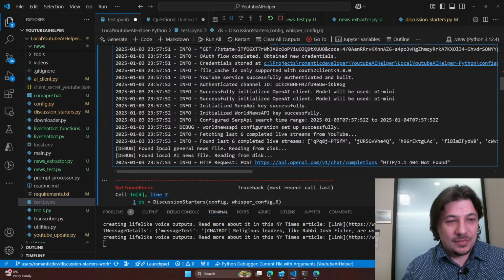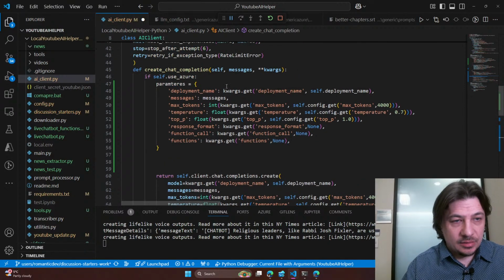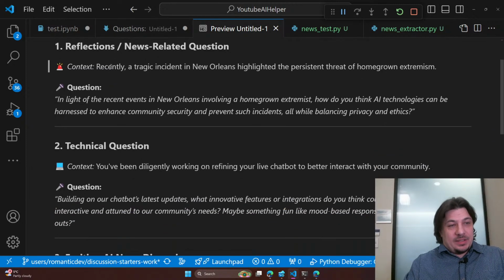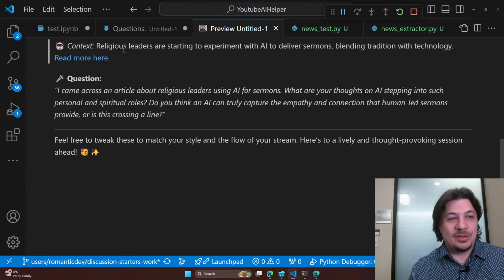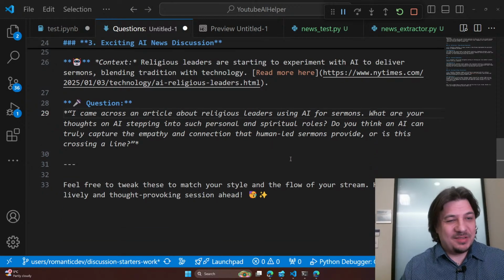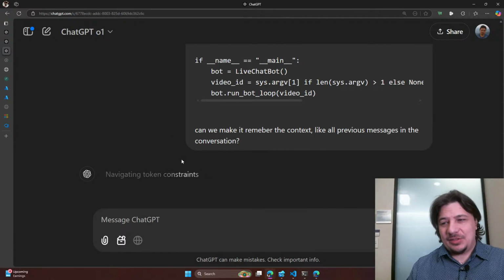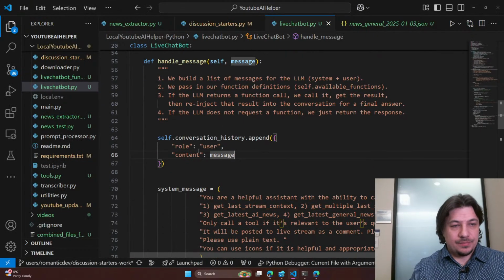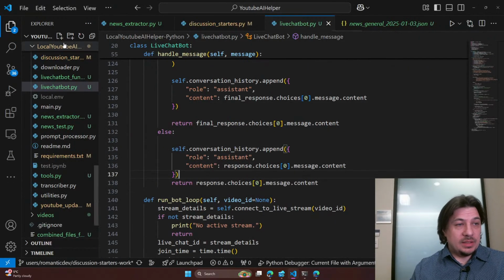Late Night Tech Talk with the Romantic Developer: AI Innovations & Coding Adventures!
🌟 Dive into the fascinating world of tech and AI with our latest live stream! Join us for "Late Night Talks with Romantic Developer" as we explore cutting-edge developments and intriguing news stories in tech. In this episode, we delve into:

- 📈 The integration of Docker in Azure pipelines and how it enhances deployment processes.
- 📰 A deep dive into recent global news, including political shifts and security challenges.
- 🤖 Exciting advancements in AI, such as AI's role in religious sermons and its potential to revolutionize community security.
- 💬 A sneak peek into the development of a more interactive chatbot that maintains conversation context and offers mood-based responses.

Our romantic developer is back with a new setup and fresh insights, ready to engage with you on the latest tech trends and community reflections. Whether you're a tech enthusiast or just curious about the future of AI, this stream is packed with knowledge and inspiration.

0:00 - Introduction
0:22 - New Setup and Series Overview
0:57 - Discussing Recent Events and Coding Projects
1:13 - Transitioning E2Bi Helper to Web Application
2:12 - Azure DevOps and Docker Integration
3:28 - SQL Database Connection and Testing
4:02 - Building Azure Pipeline with Docker
5:13 - Exploring GPT-4 for Configuration
5:58 - Running Live Chatbot and Debugging
7:18 - Chatbot Features and Context Maintenance
8:16 - Fetching and Discussing Recent News
10:02 - AI Trends and France's Ambitions
12:07 - Political Commentary on France
14:22 - Chatbot's Understanding of News Context
15:15 - Discussion on Trump's Influence
16:22 - Implications of New Orleans Incident
18:52 - AI News and Religious Leaders
21:09 - Chatbot Development and Testing
25:07 - Handling Chatbot API and Errors
28:26 - Re-executing and Testing Chatbot Features
30:00 - AI's Role in Community Security
31:55 - Chatbot's Innovative Features
33:07 - AI in Religious Settings
34:42 - Live Chatbot Context Implementation
36:19 - Modifying Chatbot for Context Retention
40:18 - Testing Chatbot's Context Retention
42:06 - Engaging Chatbot Conversations
44:51 - Future Enhancements and Ideas for Chatbot
46:06 - Closing Thoughts and Stream Schedule

Don't miss out on this engaging discussion. Share your thoughts or questions in the comments, and we'll address them in our next session. Let's build a community where kindness, acceptance, and innovation thrive. Join us every night at 11 PM Pacific Time for more enriching conversations. See you there! 🌙✨